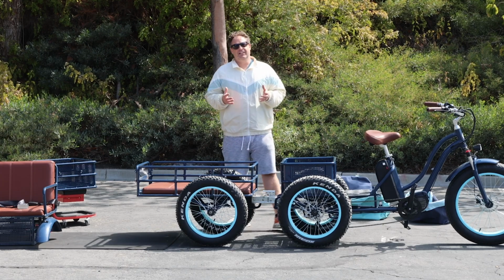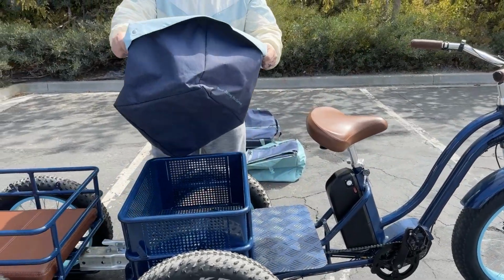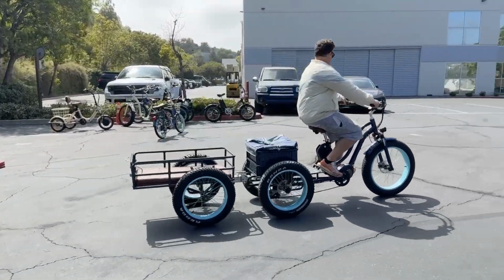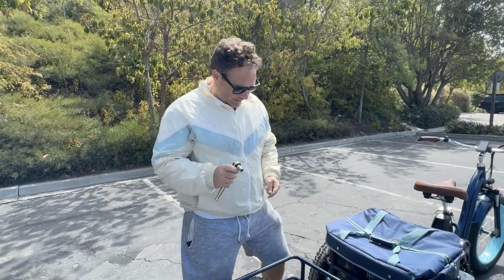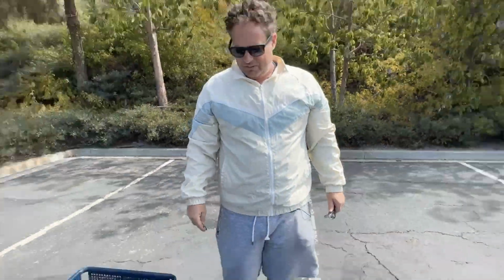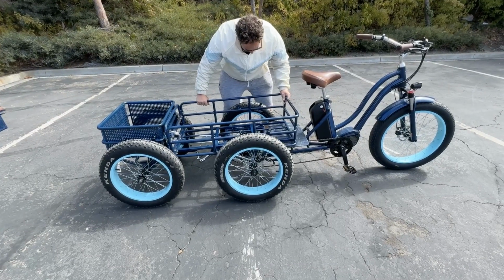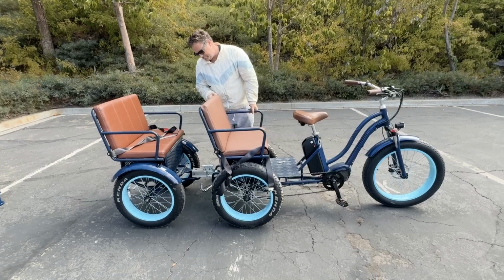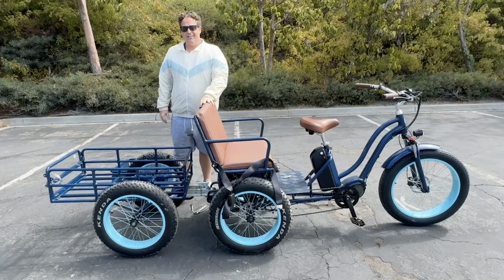Discover the Most Innovative ETrike for Passengers and Cargo Today! Customize this EBike Rickshaw!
Check out the EBike Rickshaw and all of the parts

The EBike Rickshaw was hitch from sixthreezero is something special!  This electric tricycle has a back passenger seat where you can carry riders up to 300lbs.  It has a 750 watt rear hub motor that makes it easy to ride with passengers or cargo.  In addition, the 21ah battery provides enough juice to last up to 50 miles on a single charge.  The coolest part, you can customize your configuration.  You can add an extra seat or cargo basket or a standard square basket.  You can easily swap out the different hitch attachments depending on the ride you want to do.  If you are looking for a way to bring cargo on rides or passengers this is the ebike for you!